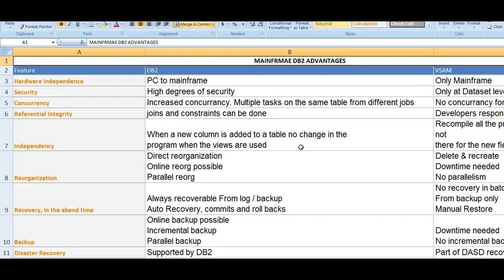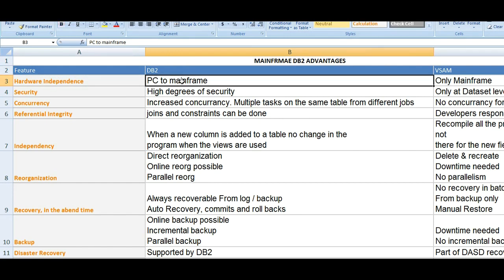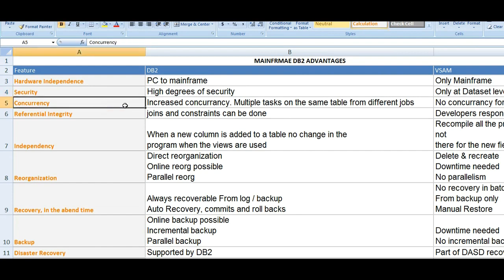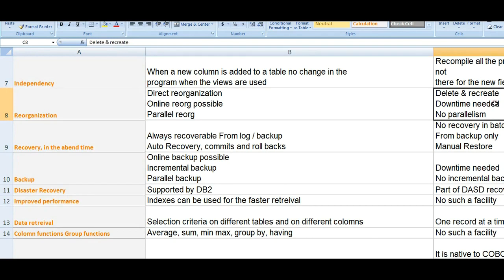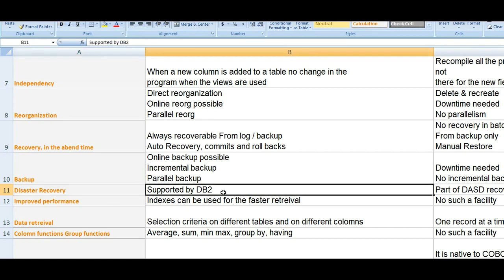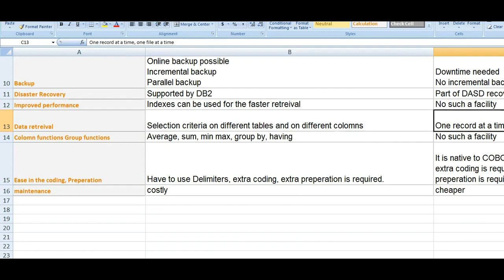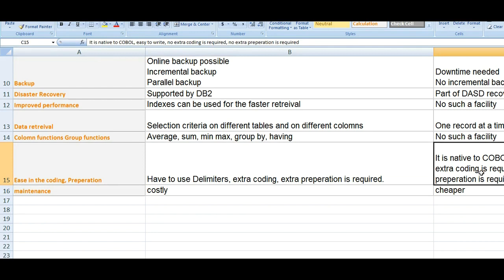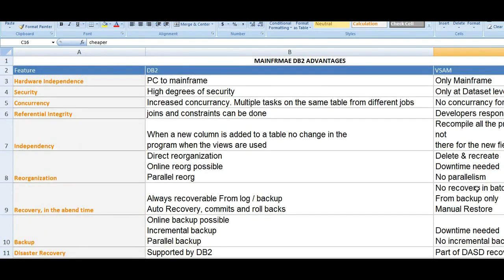Differences Between VSAM and DB2 - Mainframe DB2 Tutorial - Part 25(Volume Revised)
Differences Between VSAM and DB2 - Mainframe DB2 Tutorial - Part 25,in this video you will learn about Advantage of DB2, this video gives an idea on how important the DB2 is compared to VASM.